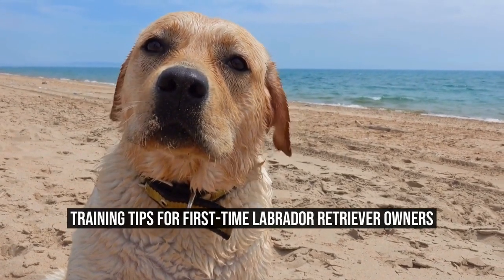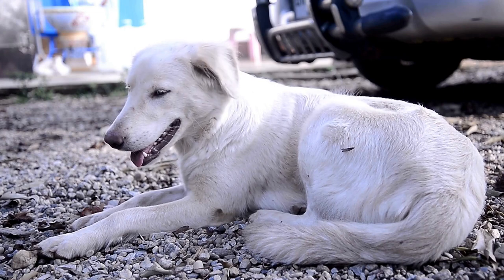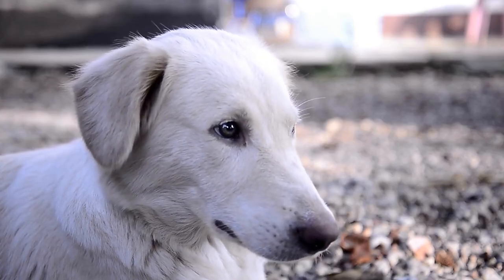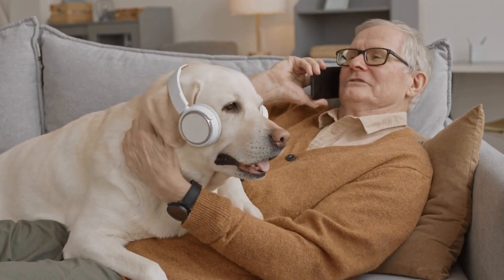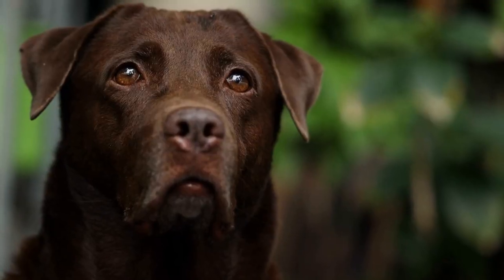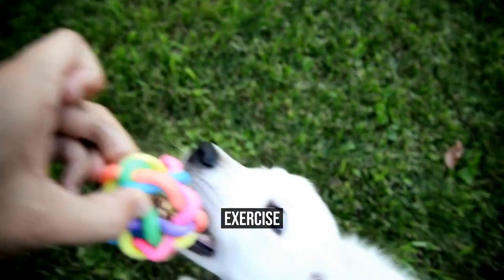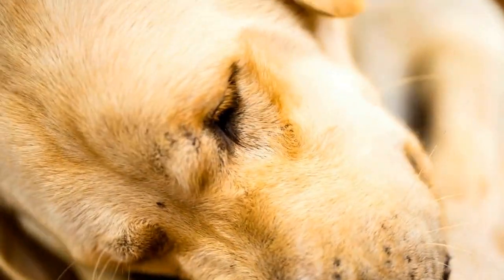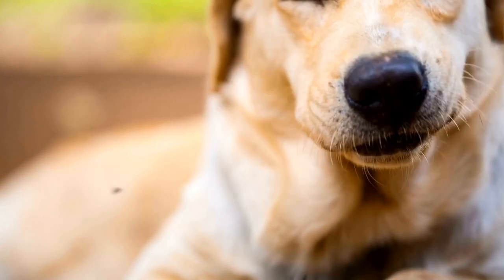Training Tips for First-Time Labrador Retriever Owners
Labrador Retriever is one of the most popular dog breeds in the world  These loyal, playful, and friendly dogs make great companions for anyone who loves to spend time with their pet  However, like all pets, Labrador retrievers require proper training to develop good habits, socialize with other dogs and people, and become well-behaved members of the family

If you are a first-time Labrador retriever owner, it can be challenging to know where to start with training  Here are some tips to help you get started and develop a strong bond with your furry friend
00:00 Training Tips for First-Time Labrador Retriever Owners
00:40 Socialization
01:24 Obedience Training
02:11 Crate Training
02:57 Exercise
03:41 Grooming
04:09 In conclusion